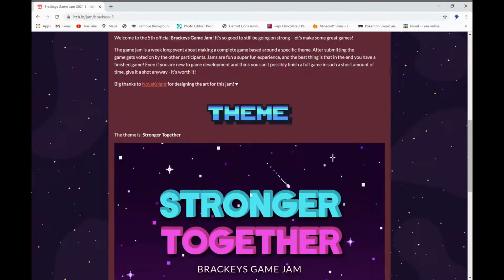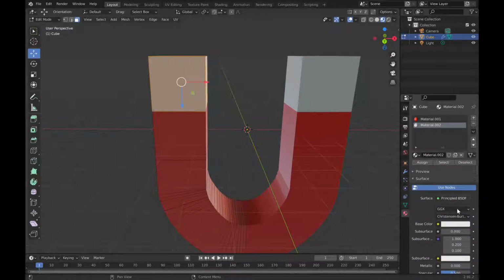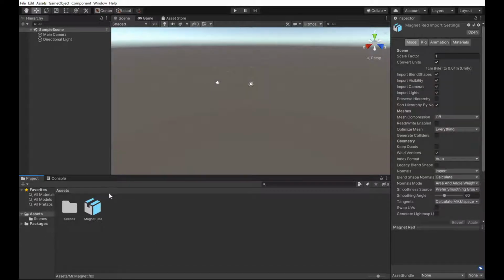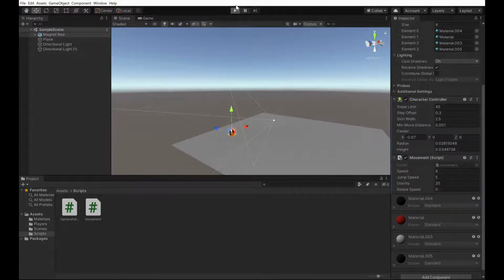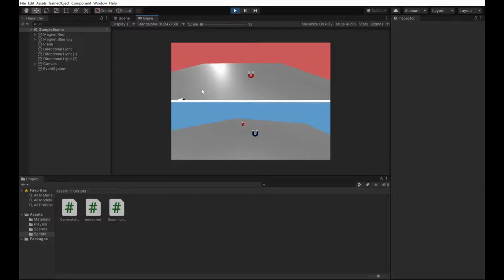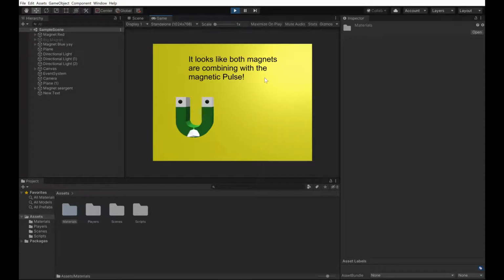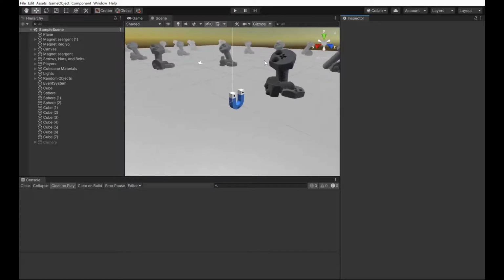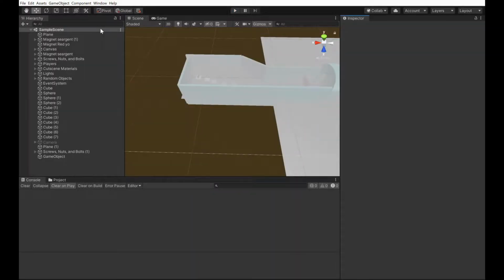The Making of Pulse for Brackeys Game Jam 2021.1